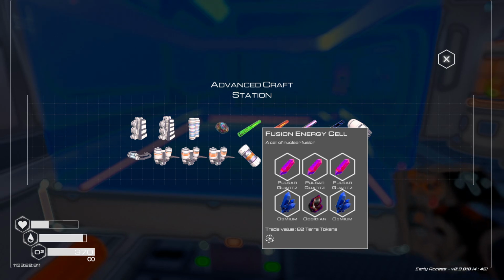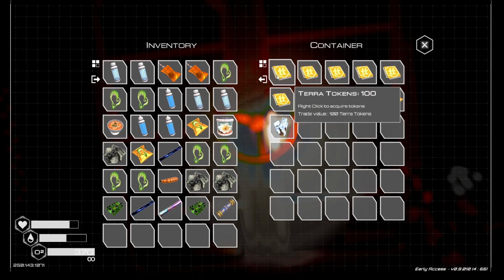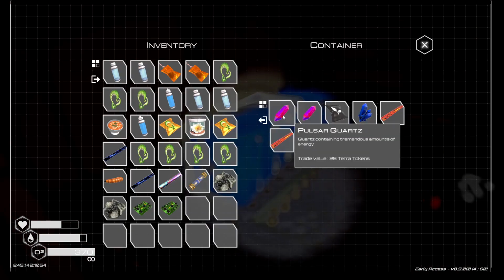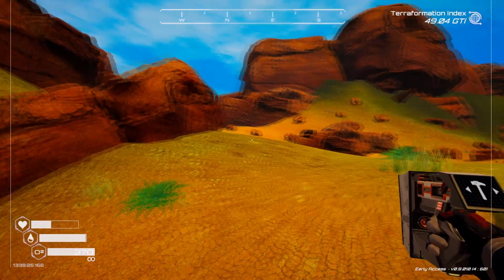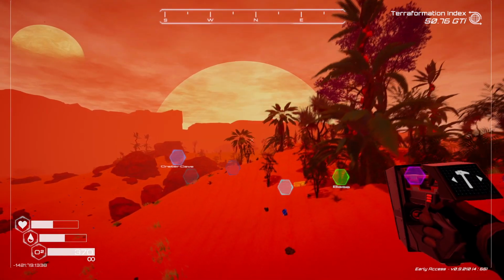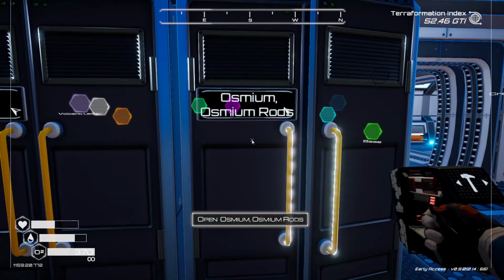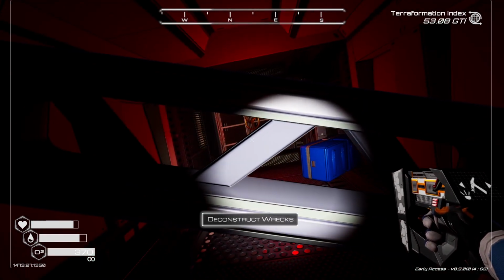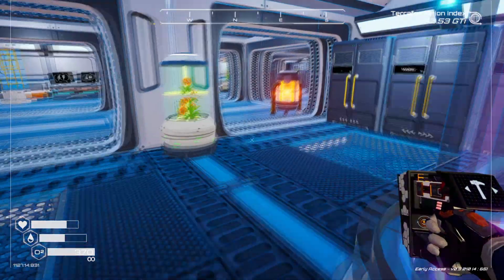Found New Areas In The Wrecked Ships! Planet Crafter Gameplay S1-Ep47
Now that we can make the fusion cells, let's go see what may be behind unopened doors! Let's also look for the new beach area!

Please join me as we explore, survive and work to terraform a planet!